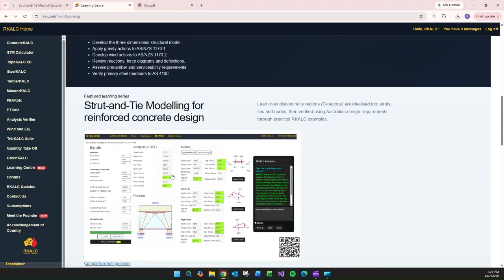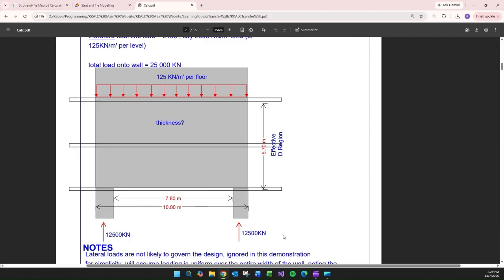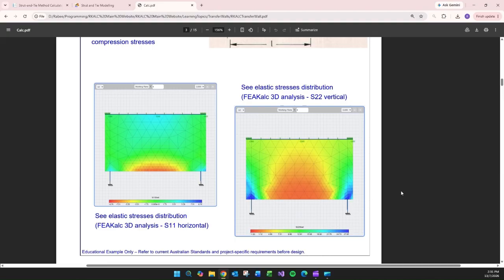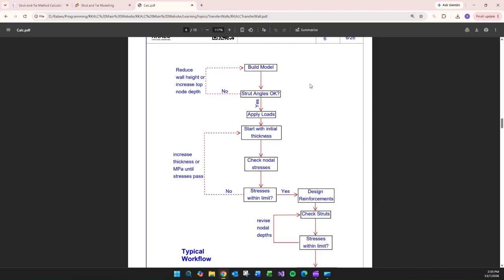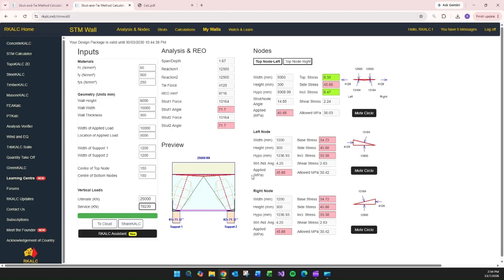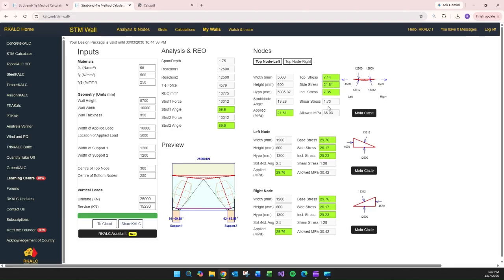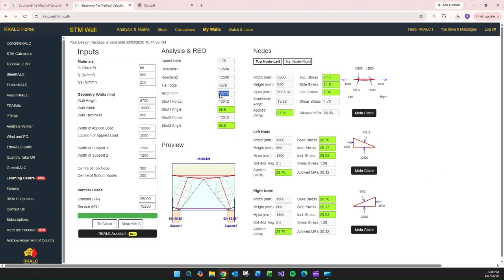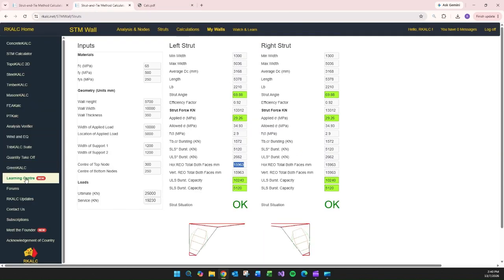RKALC STM Models - Shear wall on Columns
This tutorial considers a reinforced-concrete shear wall that supports twenty storeys and transfers its gravity action to two columns below. The abrupt change in support conditions creates a disturbed region where conventional sectional beam theory does not adequately describe the internal stress flow.

The lower part of the wall is therefore represented using a strut and tie model. Concrete compression fields are idealised as struts, reinforcement carrying tension is idealised as a tie, and the intersections of these force paths are checked as nodal zones.